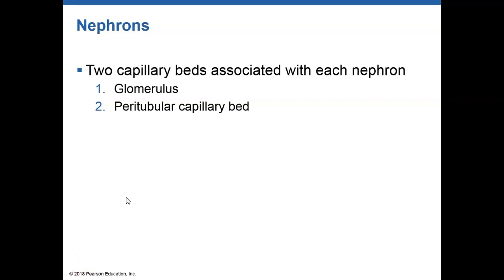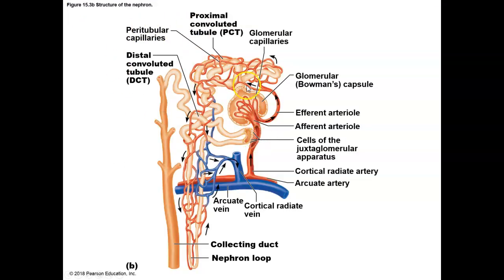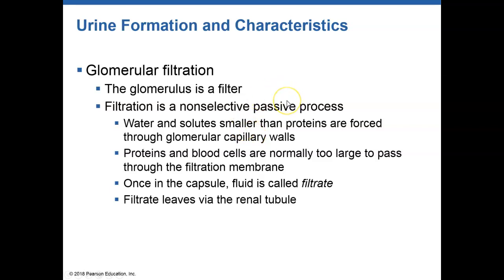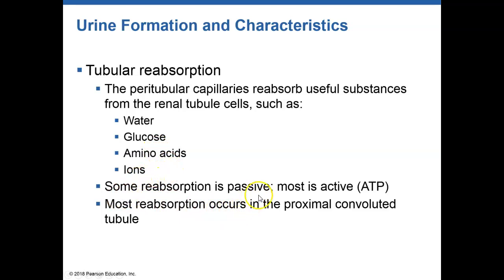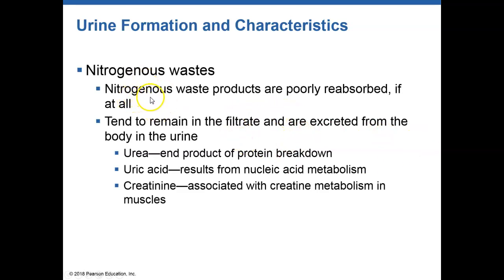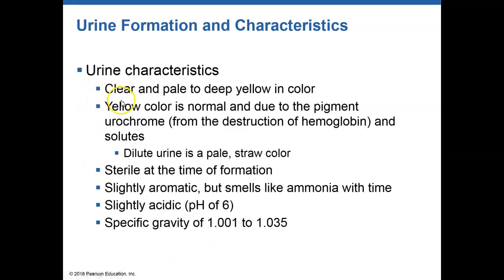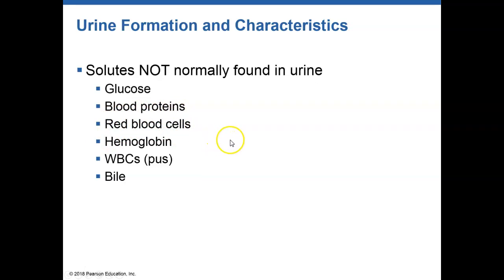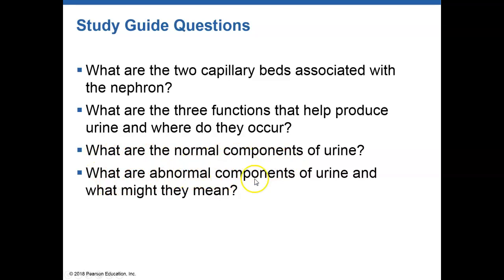Chapter 15 part 2 fundamentals